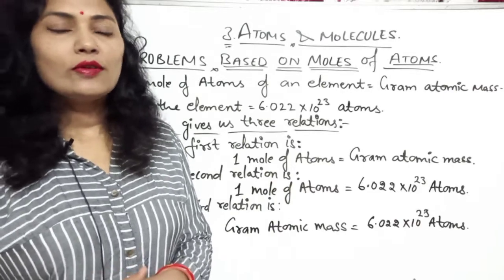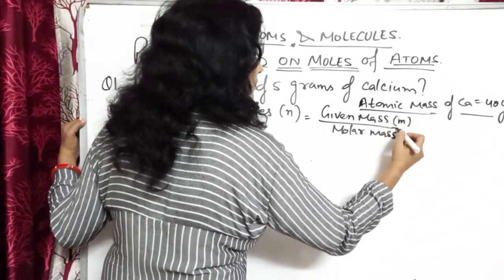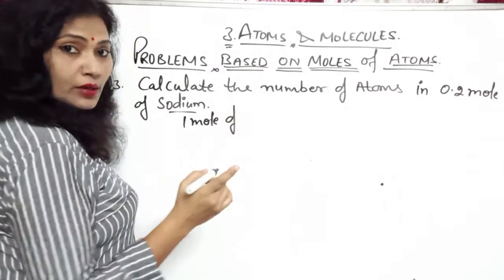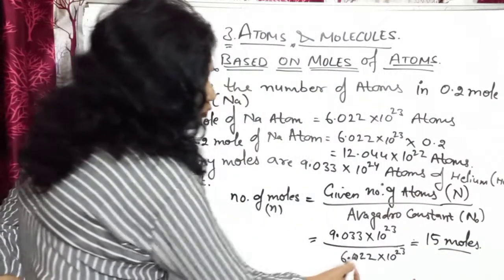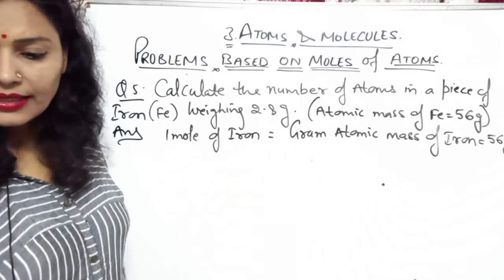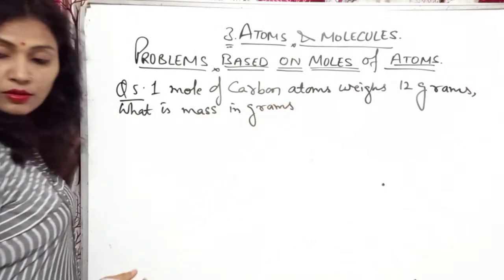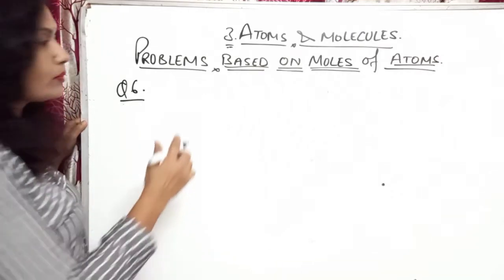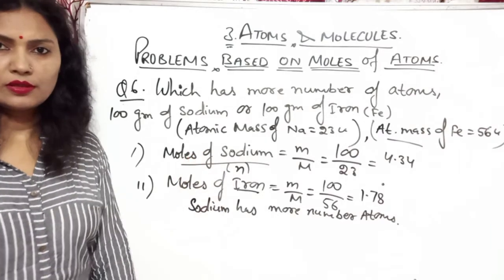Problems based on moles of atoms